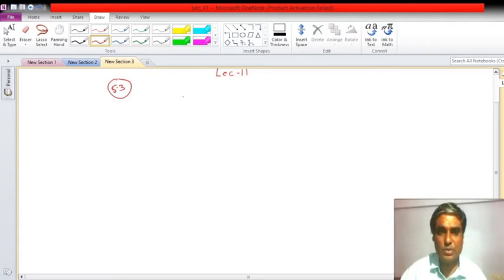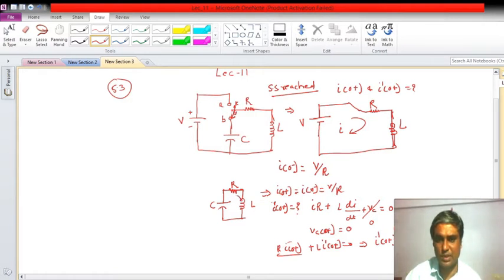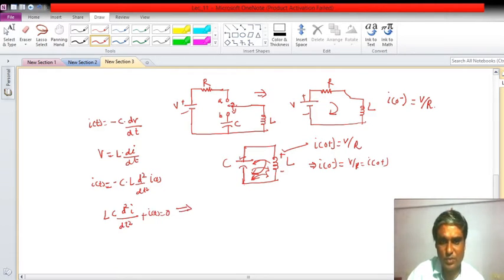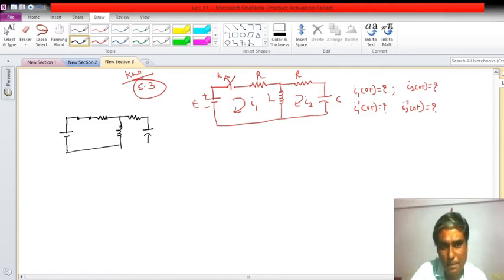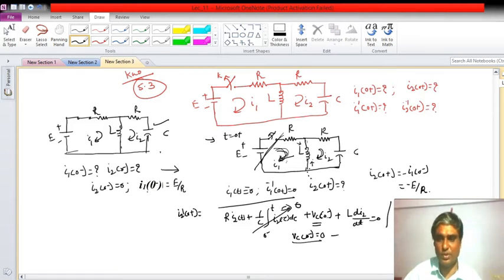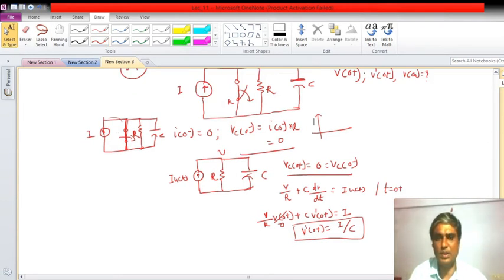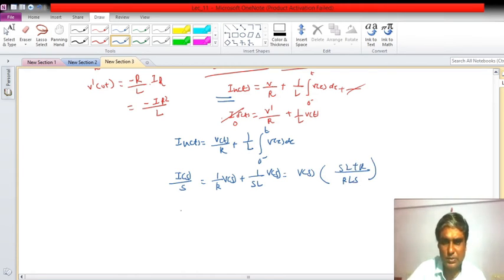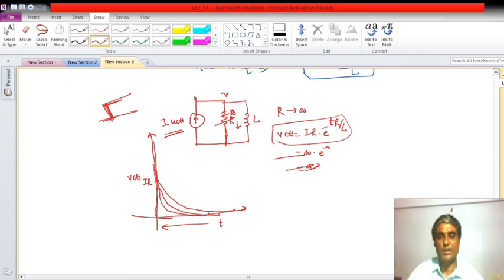Lec 11 Initial and Final Conditions II